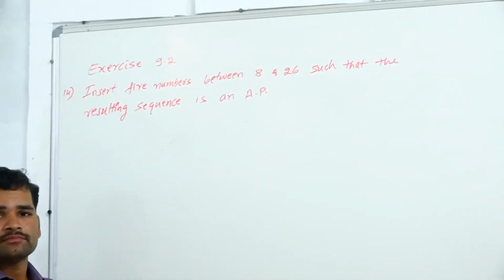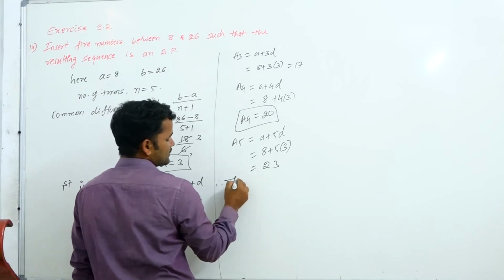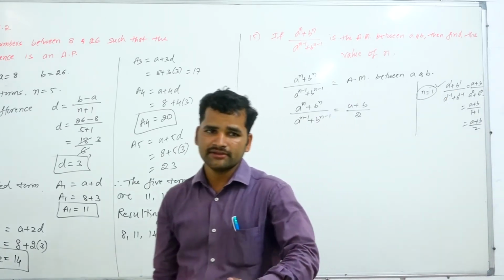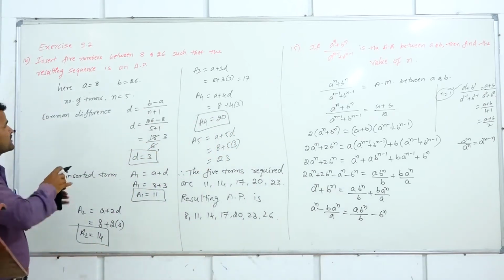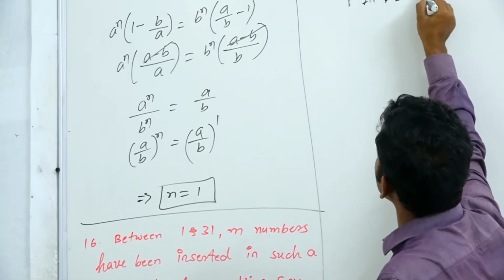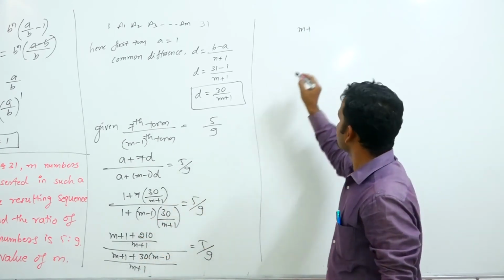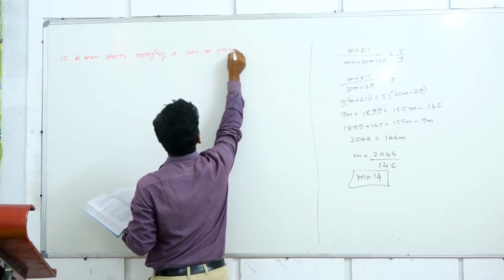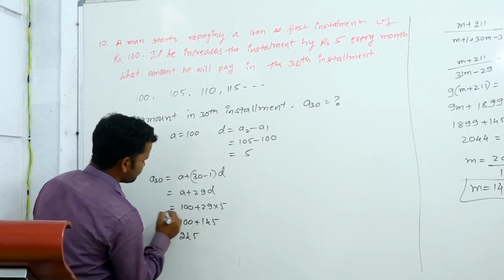Sequences and Series | Arithmetic Progression Part 8 | NCERT Exercise 9.2(Problem No. 14 and 17)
I P.U. Mathematics
 NCERT Exercise 9.2(Problem No. 14 and 17)
by Kashinath Sir